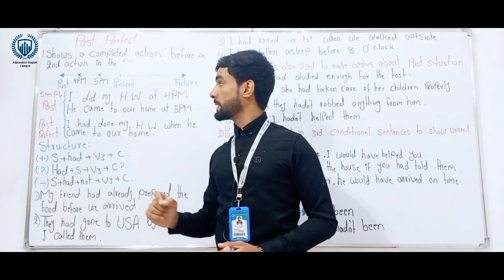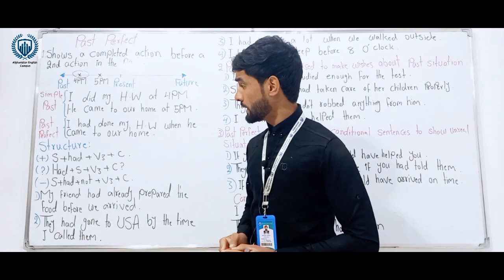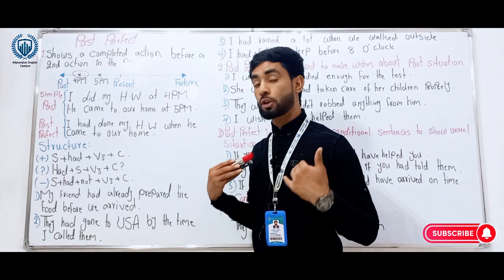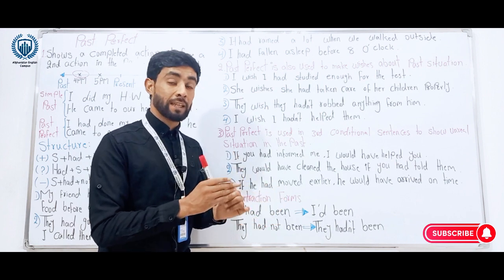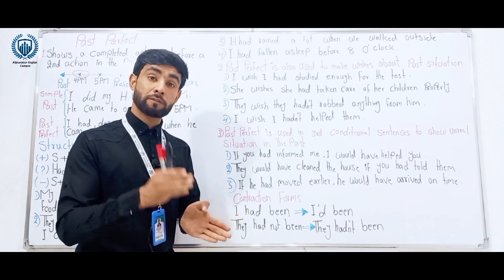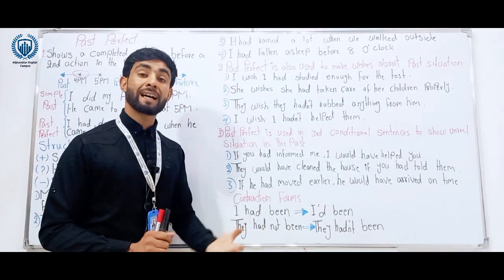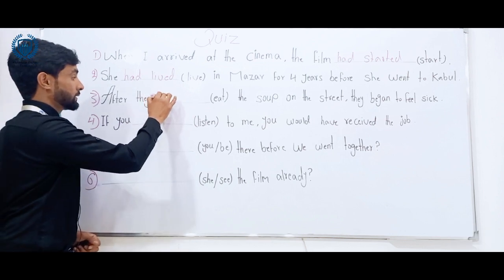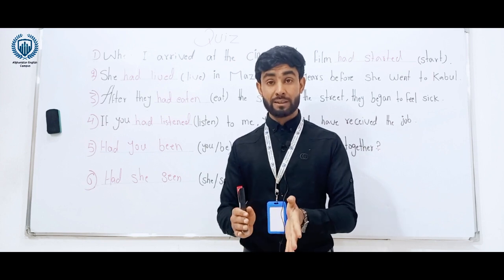past perfect tense|Edriss Qadrei|English Grammar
The past perfect refers to a time earlier than now. It is used to make it clear that one event happened before another in the past. It does not matter which event is mentioned first - the tense makes it clear which one happened first.
This video is going to help you understand all things about Past Perfect.
Afghanistan English Campus is always here to provide you the best ways of learning possibilities.